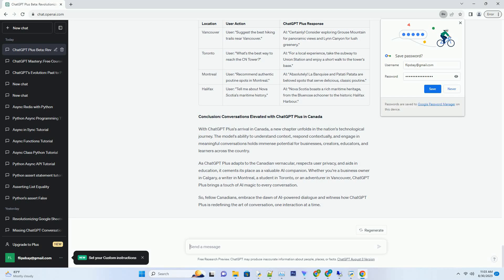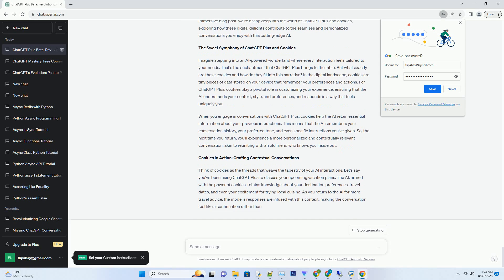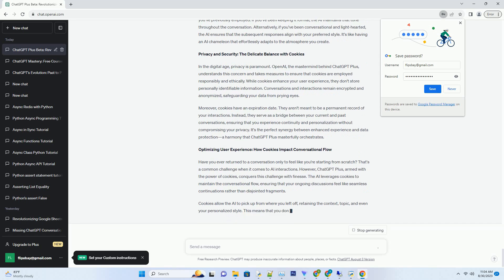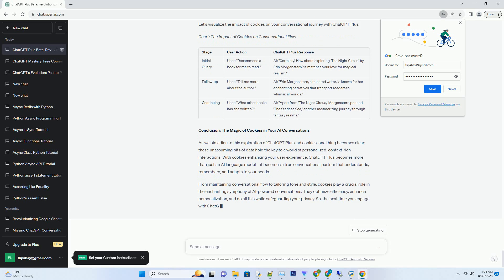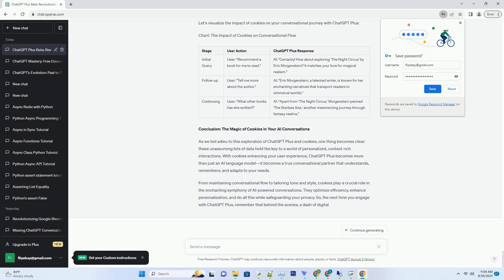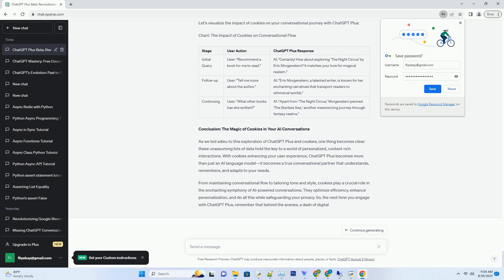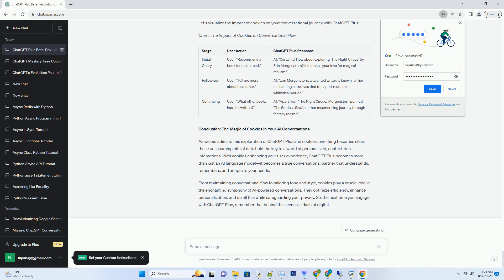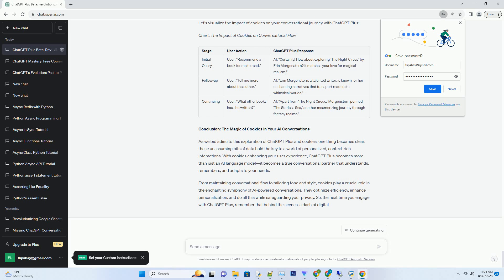chatgpt plus cookies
title: unveiling the magic of chatgpt plus: how cookies enhance your ai conversations
in the enchanting realm of artificial intelligence, where chatgpt plus reigns supreme, there's a lesser-known ingredient that adds a touch of magic to your interactions: cookies. no, not the edible kind, but the digital ones that enhance your user experience. in this immersive blog post, we're diving deep into the world of chatgpt plus and cookies, exploring how these digital delights contribute to the seamless and personalized conversations you enjoy with this cutting-edge ai.
the sweet symphony of chatgpt plus and cookies
imagine stepping into an ai-powered wonderland where every interaction feels tailored to your needs. that's the enchantment that chatgpt plus brings to the table. but what exactly are these cookies and how do they fit into this narrative? in the digital landscape, cookies are tiny pi ...